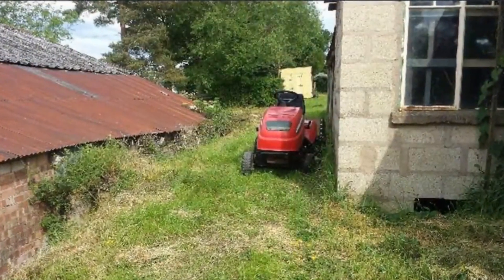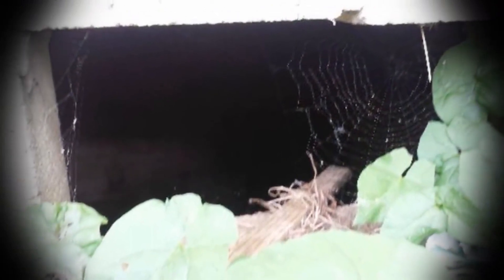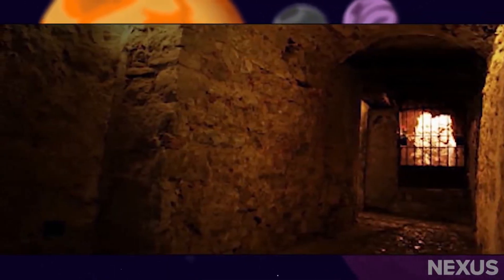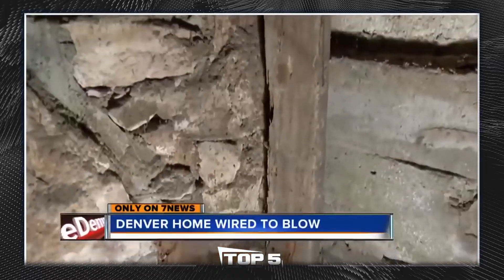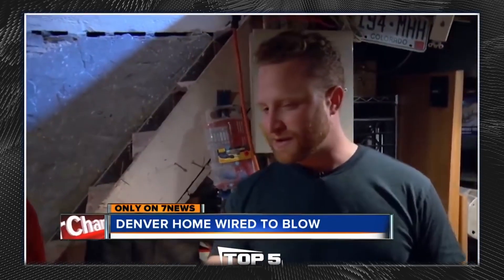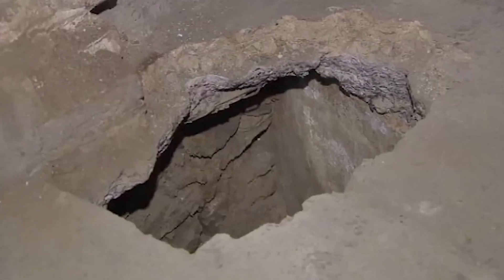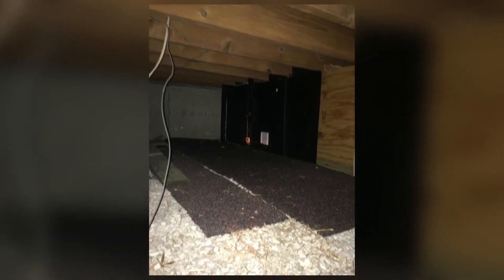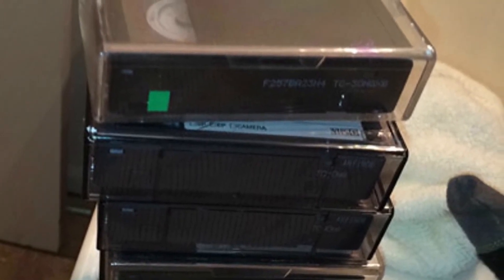TOP 5 FINDS IN SECRET ROOMS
TOP 5 MYSTERIOUS THINGS FOUND IN SECRET ROOMS